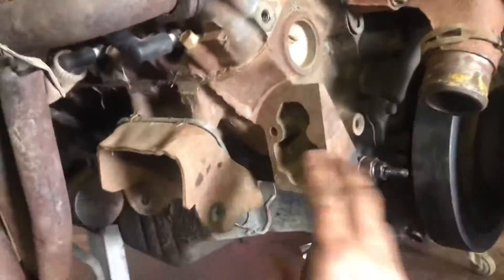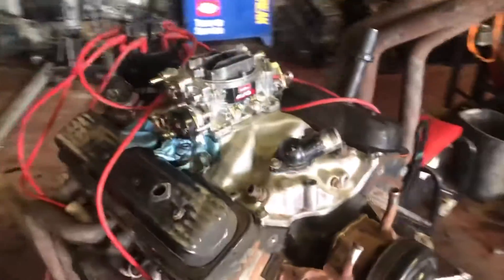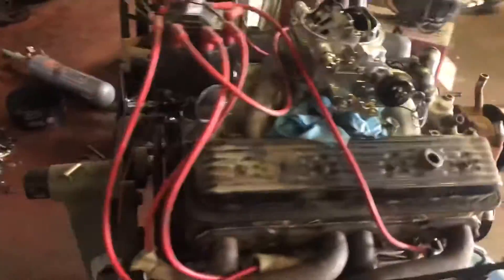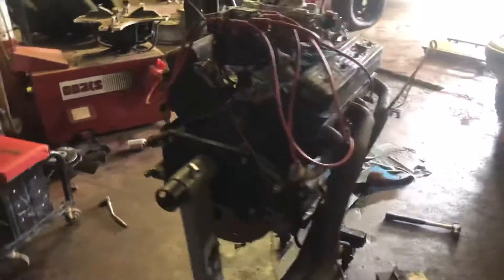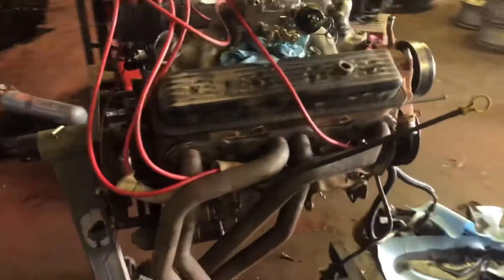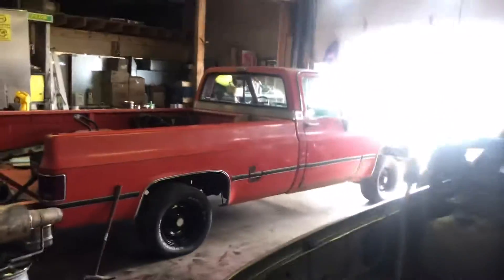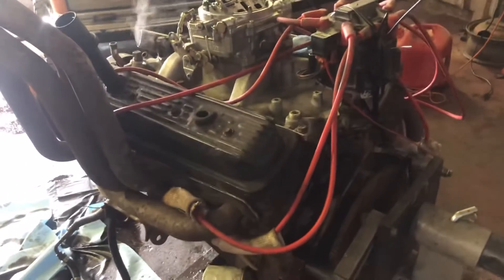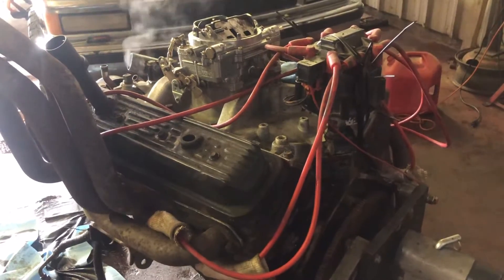Firing a V8 on Stand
Starting my engine on the stand
Showing how I hooked it up
Engine will be rebuilt, mostly done for fun